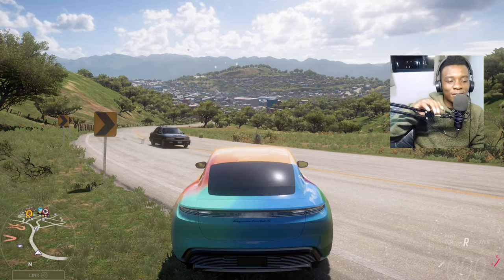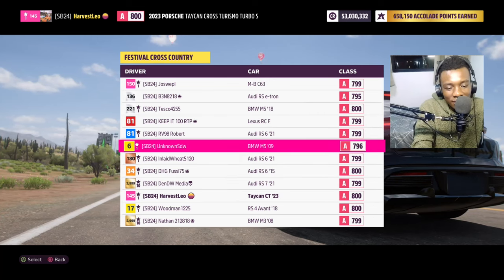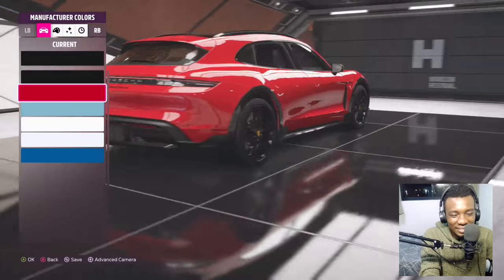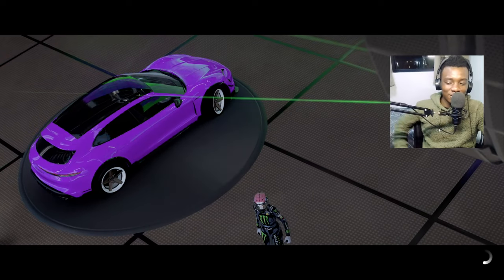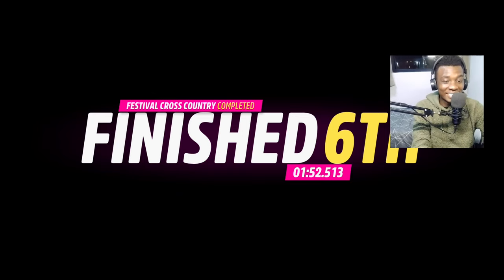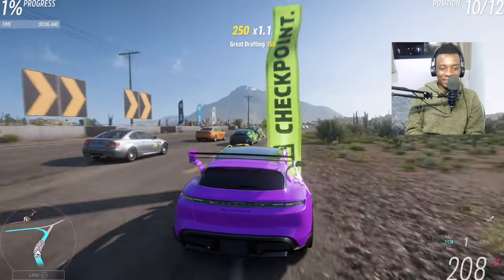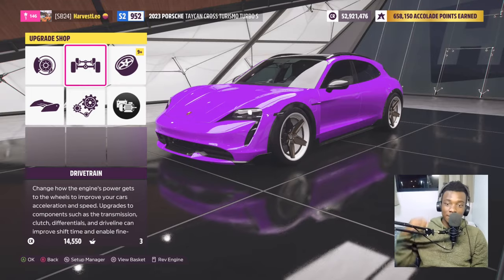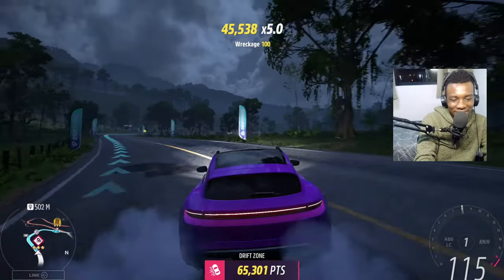Forza Horizon 5: 2000Hp Porsche Taycan Cross Turismo Turbo S